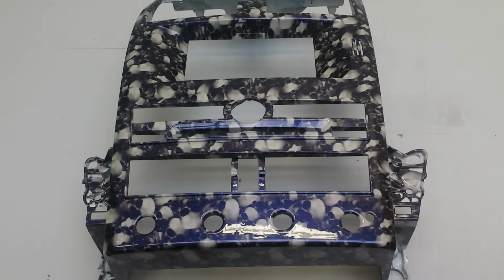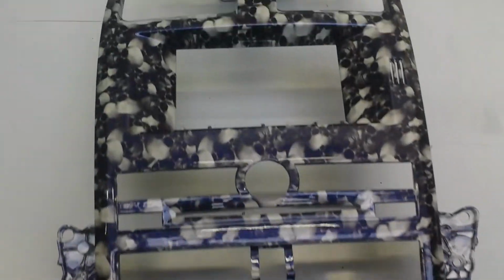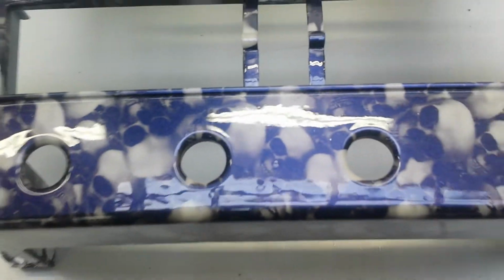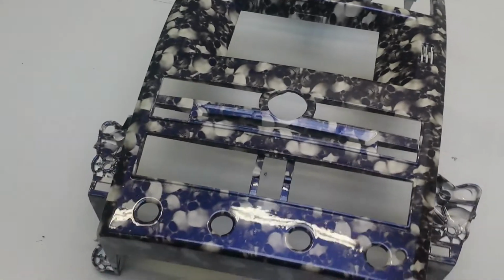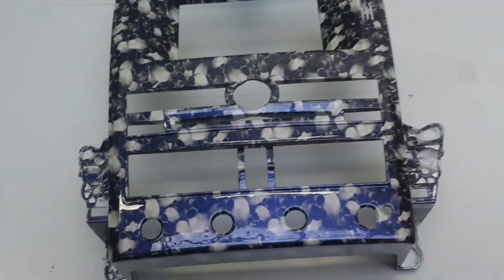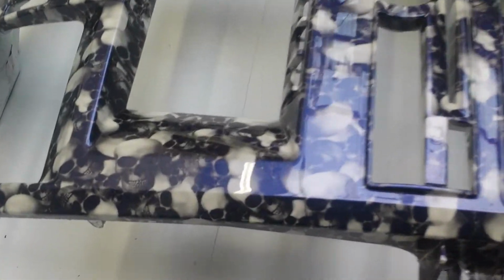Hydrographic skull print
Skull print on a dash part with purple pearl.